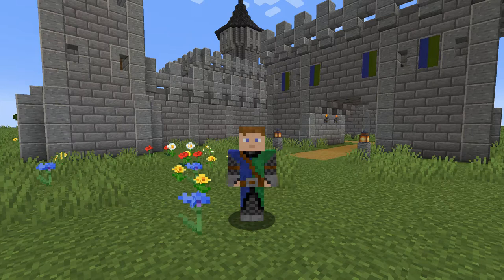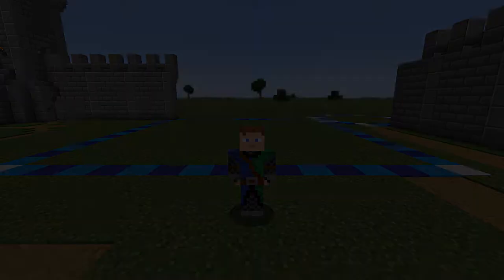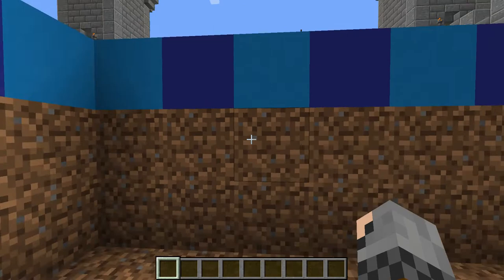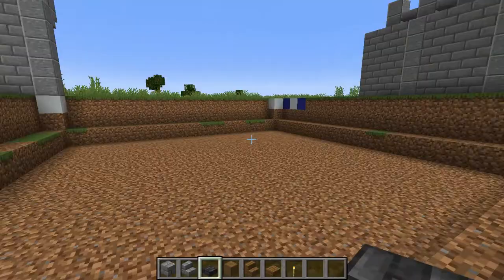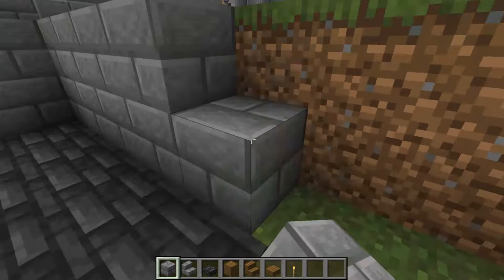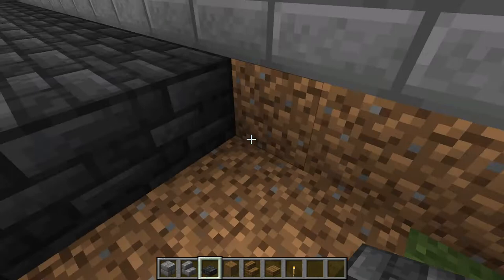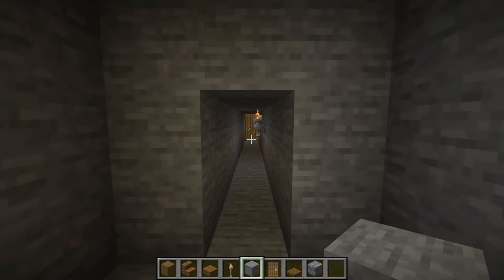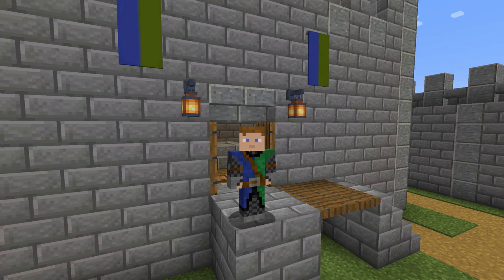How to Build a Historically-Inspired Castle in Minecraft - Part 3: The KEEP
Part 3 is here! And wow, this is a long one - sorry all! I built the Keep with a lot of details and various items to give it a sense that people actually live in there! I hope you enjoy it anyway! :)

"Bonfire,"
"Marked,"
"Behind the Sword,"
"Blacksmith,"
"Mountain Walk,"
"The Streets of Prague,"
"Celebration,"
"Medieval Chateau,"
"Heartbeat,"